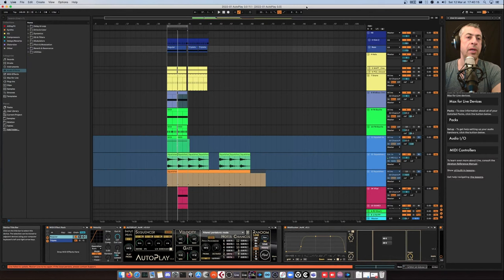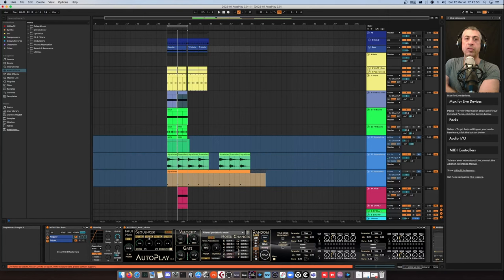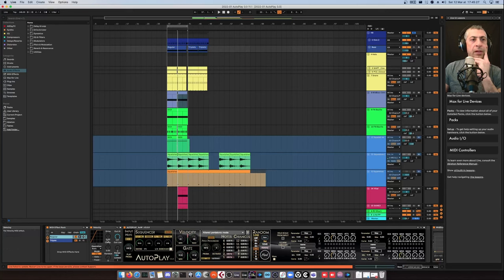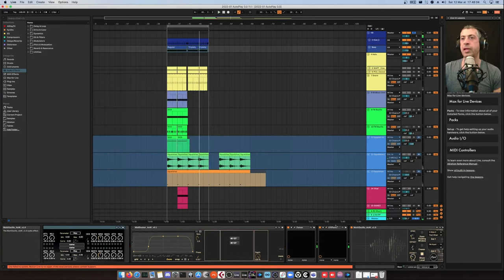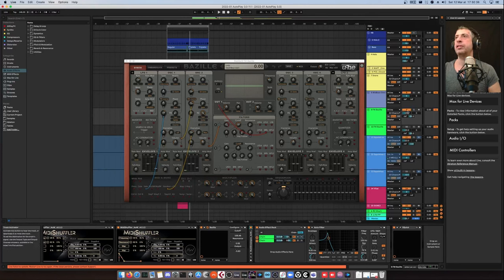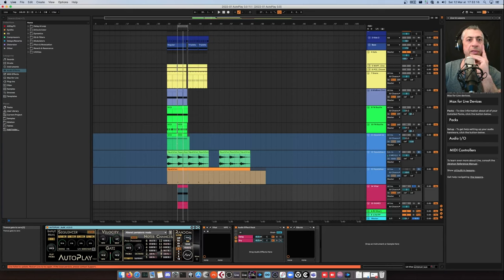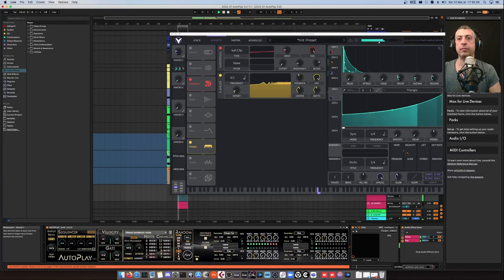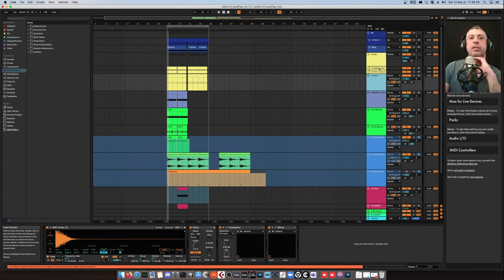AutoPlay 3.0 ! OUT NOW ! New UI, Dotted and Triplets values !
Finally out, after quite some time thinking about both technical and graphical details, the new version of my AutoPlay, the fully featured random midi sequencer. New in this version:
- Completely redesigned UI
- Completely rewritten sequencer for even tighter accuracy
- Added dotted and triplet values
- Added on-beat midi sidechain
- Added Modwheel and CC passthrough
- Added velocity scaling from input notes

People who advise and help me on day to day basis, great creators and producers, tutorials, wavetables, preset packs, and more:
- Shep (Mute Productions), crafted preset packs for many VSTs specialized on Psytrance production